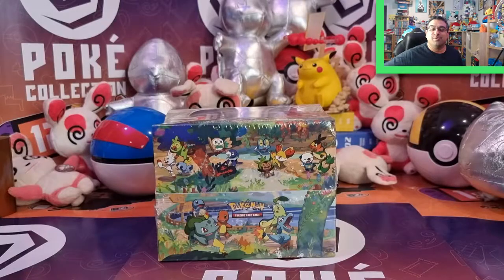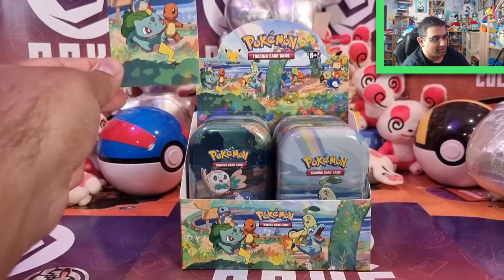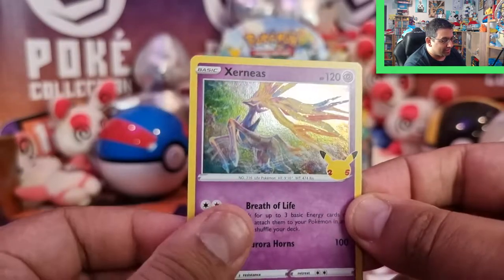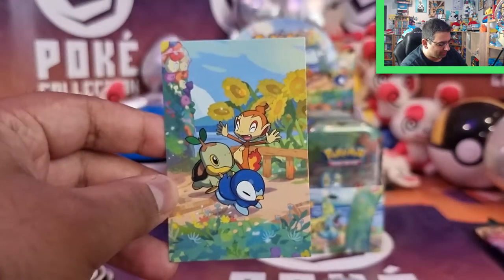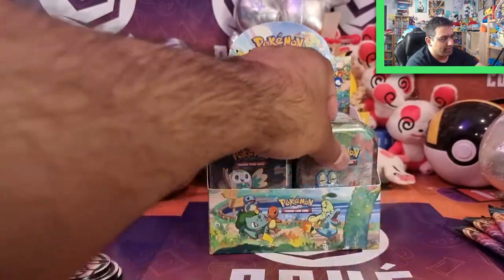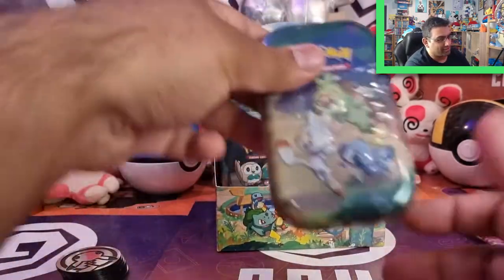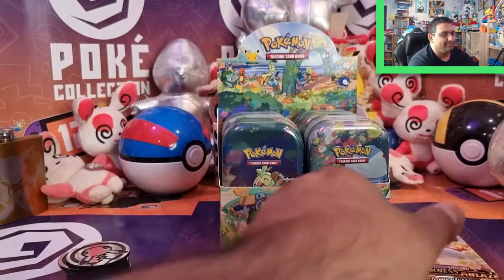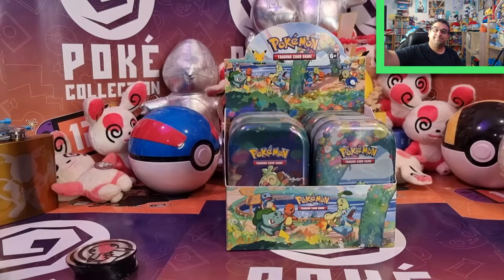AN ENTIRE CASE OF TINS! 📦 Opening a CELEBRATIONS Tin Display: From Kanto to Galar!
I love a good tin, just because they have awesome artwork, give me that clunky sound, and just look freaking awesome - especially the mini-tins! They may not contain much each, but they can pack a punch if you're lucky!

In this video, I open up the entire Display of Celebrations 8x Mini Tins and, as always, I love the contents. I hope you enjoy! What's your favourite tin?